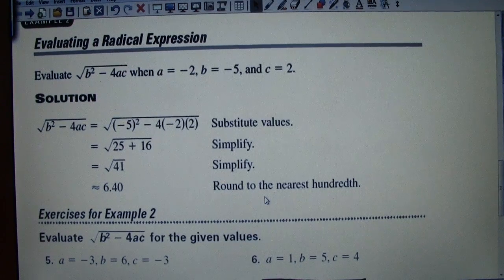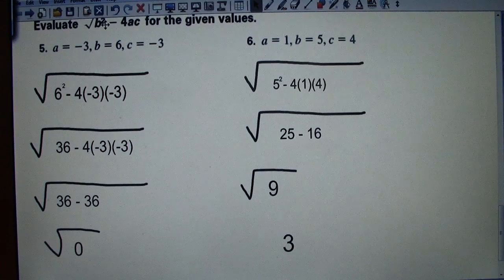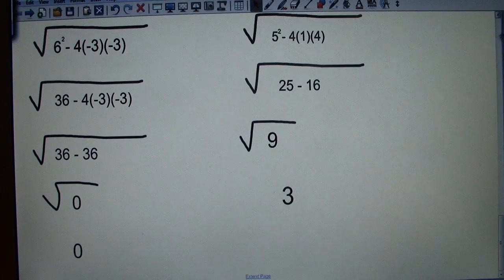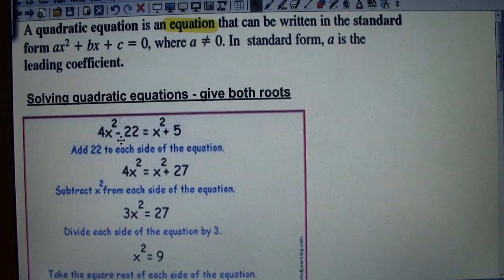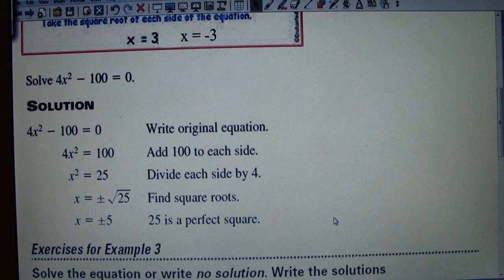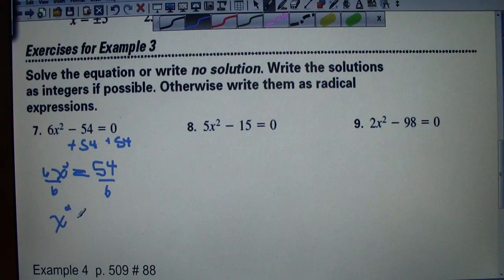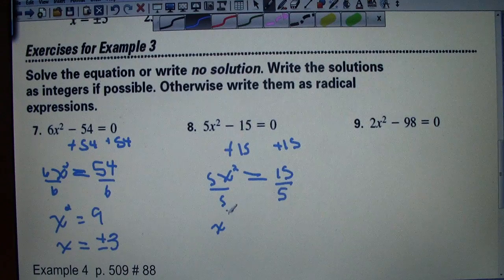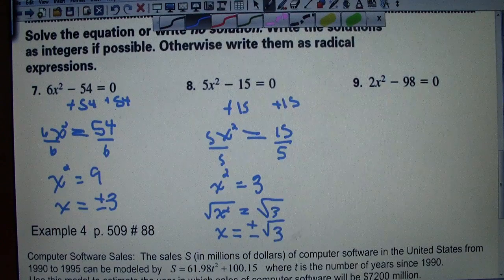Example 3 Solve Quadratic Equations - no b term